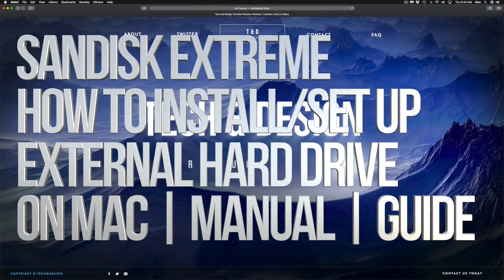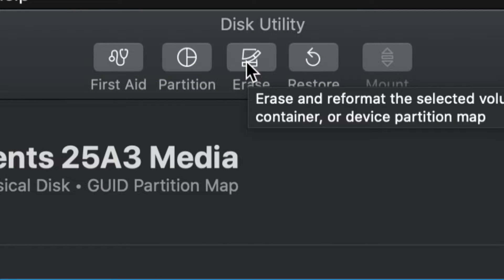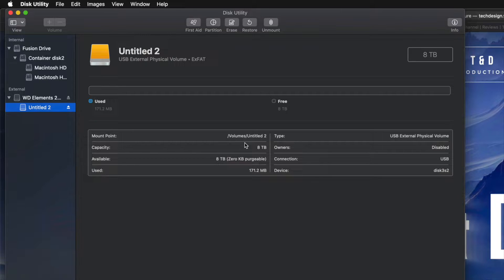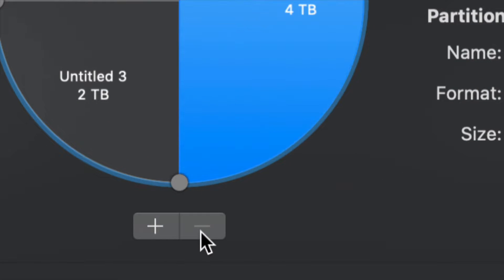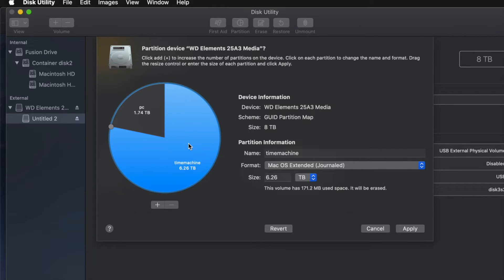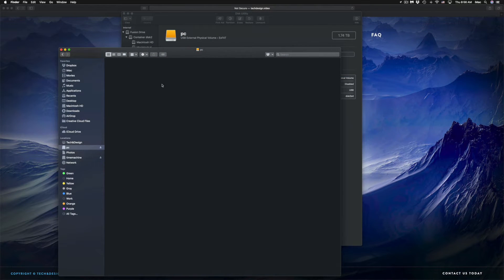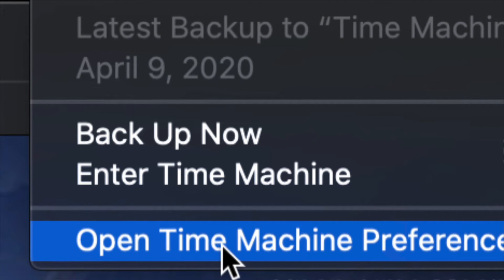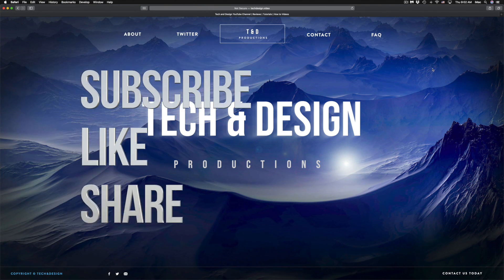Sandisk Extreme How To Install / Set Up External Hard Drive on Mac | Manual | Setup Guide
External hdd manual